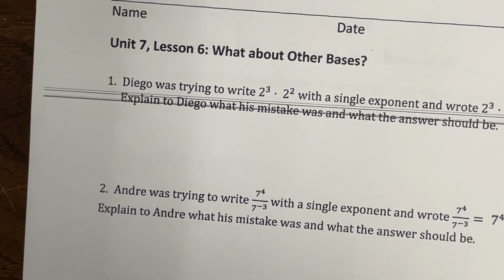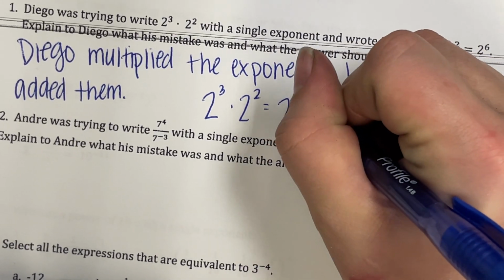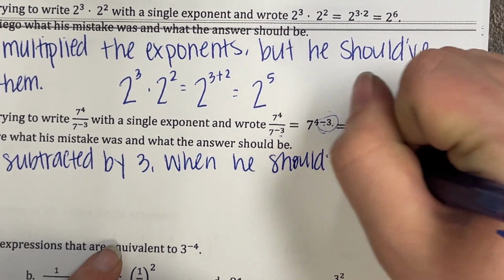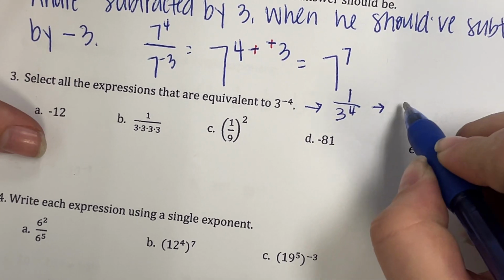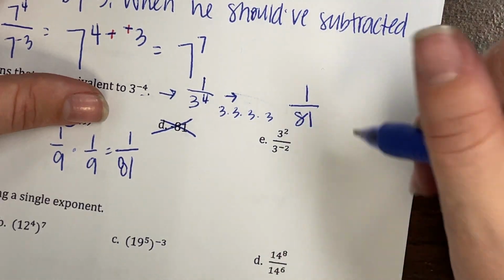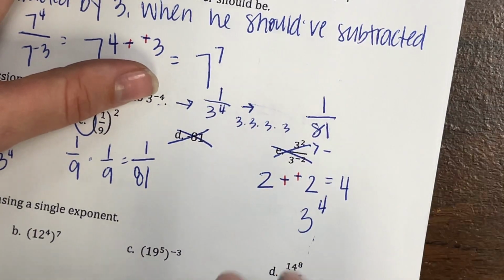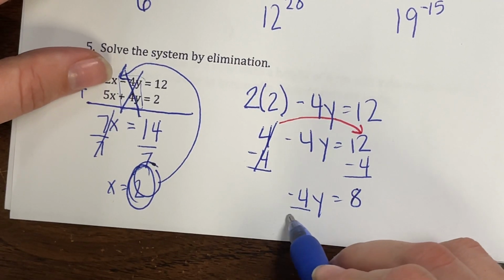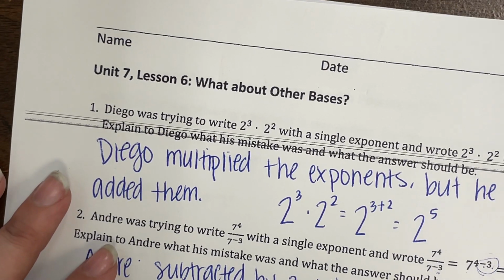Unit 7 Lesson 6 HW